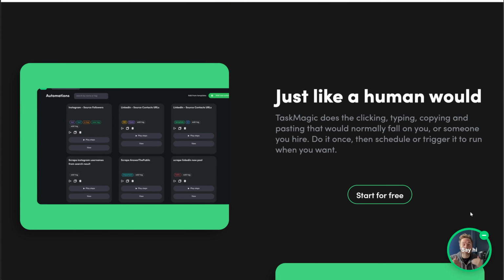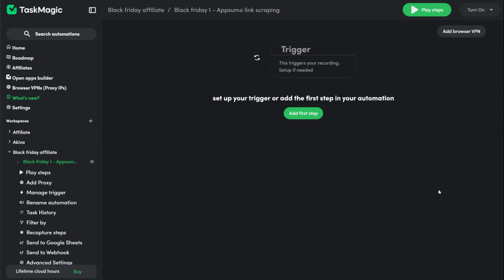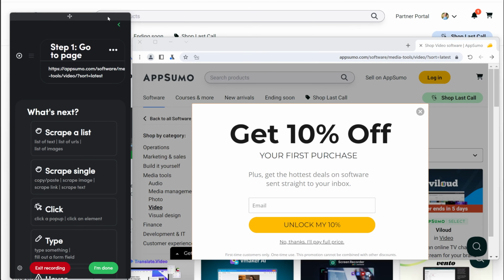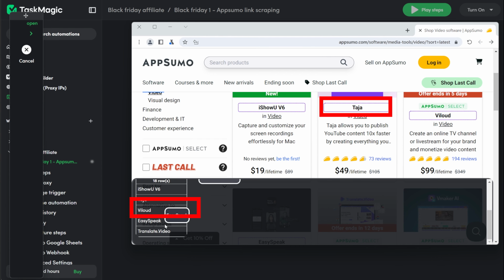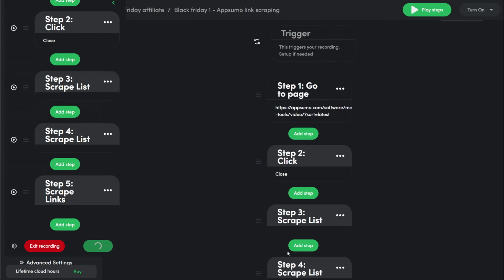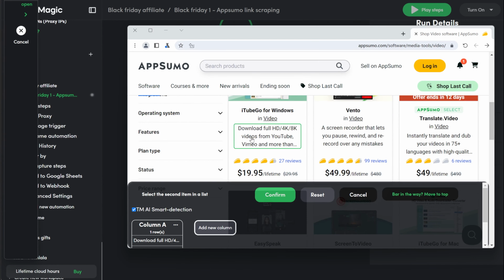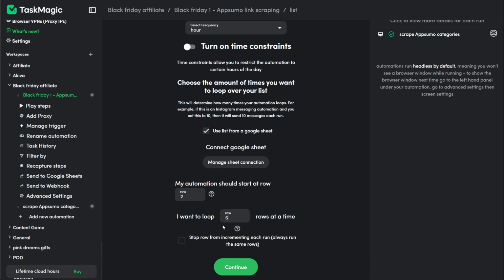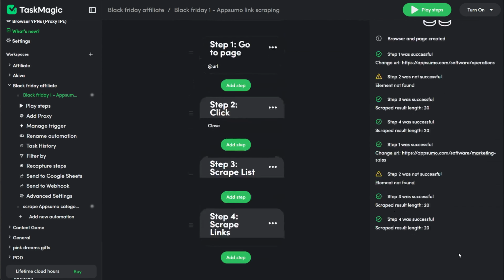Automating affiliate marketing product info scraping through TaskMagic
Organizing affiliate product data in Google Sheets for efficient marketing

Want to see the entire process in action? Watch the full playlist to learn how to automate your affiliate marketing workflow from start to finish! You'll go from scraping links to publishing custom posts on WordPress—perfect for prepping your site for Black Friday.

00:00 Organizing affiliate marketing product data in Google Sheets with TaskMagic
00:41 Setting Up TaskMagic to Automate Affiliate Marketing Product Data Collection from AppSumo
01:40  Creating TaskMagic Workflows
02:48 Setting the URL in TaskMagic: First Step Setup
03:18 Handling Popups in TaskMagic Automation
04:07 Scraping Product Lists from AppSumo with TaskMagic
04:56 How to Change Text Scraping to Links in TaskMagic
05:37 Saving Scraped Data to Google Sheets with TaskMagic
06:51 Creating an Automation to Scrape Categories for Triggering Other Automations
07:23 Setting Up a Trigger for Product Scraping with Category Loops in AppSumo

In this video, I'll show you how to automate affiliate marketing product info scraping through TaskMagic, specifically focusing on scraping products from AppSumo. If you're preparing for big sales seasons like Black Friday, automating product scraping can save you a ton of time. I’ll guide you through the process of scraping product names, descriptions, and links from AppSumo, and organizing everything into Google Sheets for easy access.

TaskMagic is an amazing tool for this because it lets you record your screen and automate any task you can imagine. Unlike other automation tools, you have full control over what you record and click. I’ll also show you how to handle popups that might appear during automation, and how to run a loop that scrapes multiple AppSumo categories.

By the end, you'll have a complete workflow to gather all your affiliate marketing product info from AppSumo in one place, making it easier to create content, add affiliate links, and promote the best deals to your audience.

Check my stores:
Zazzle-